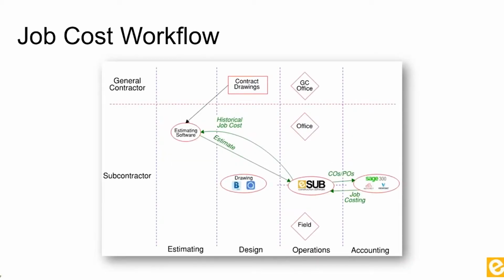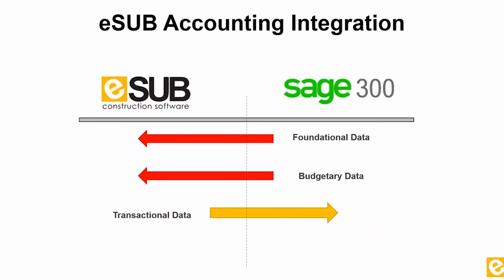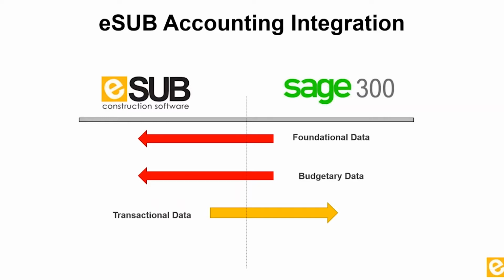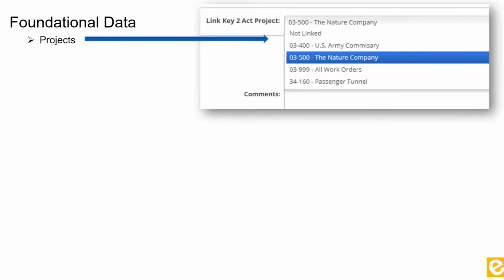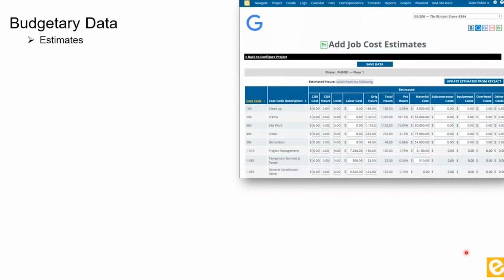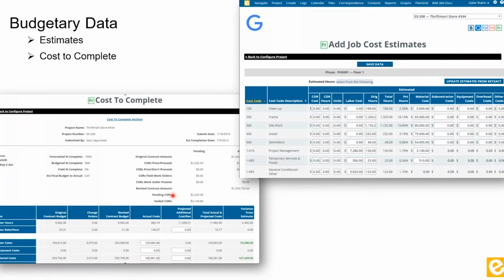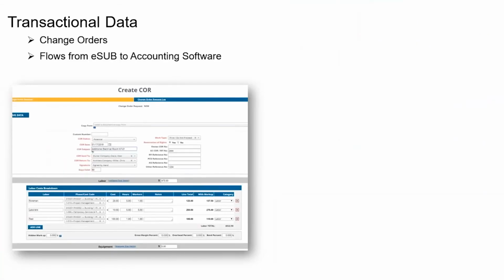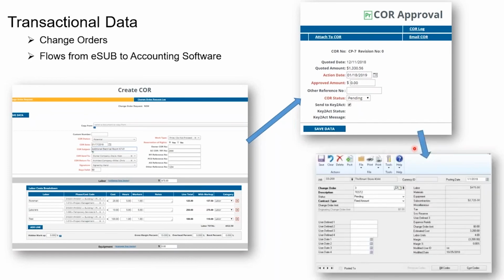eSUB Webinar Highlight - Accounting Integration